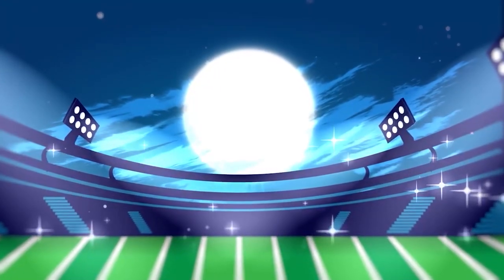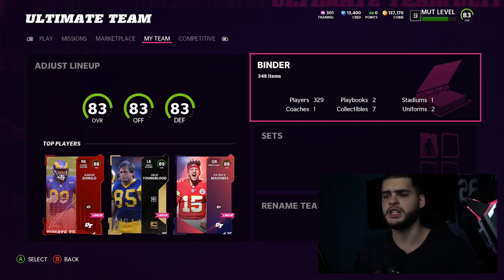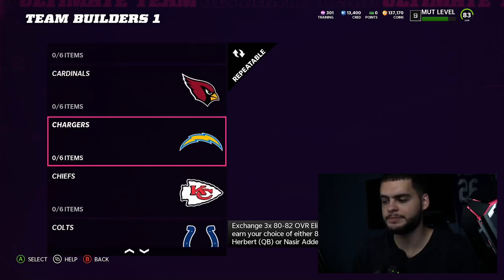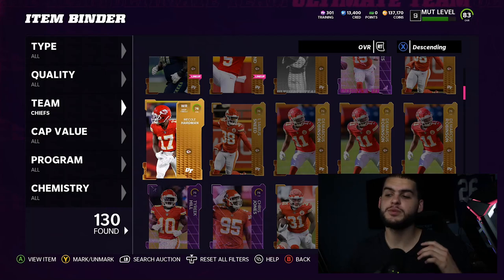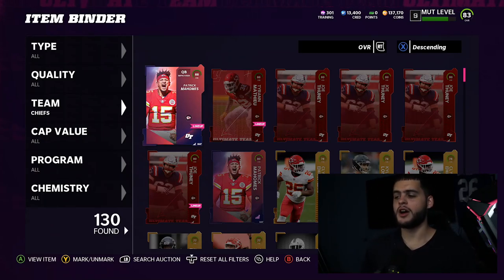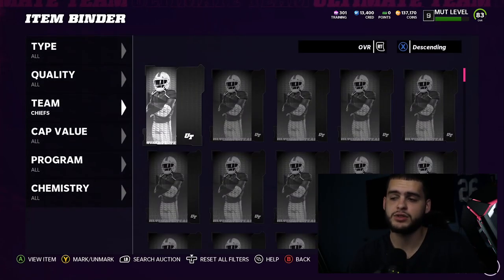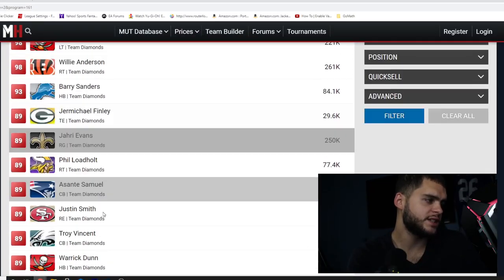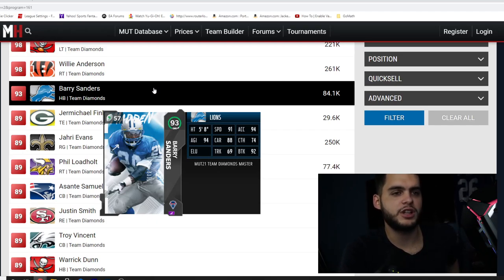TEAM DIAMONDS PROMO COMING! HOW TO PREPARE AND WHAT TO EXPECT! FAN FAVORITES! | MADDEN 22